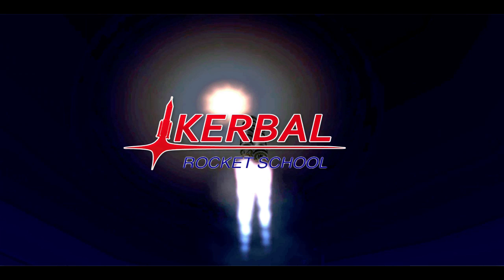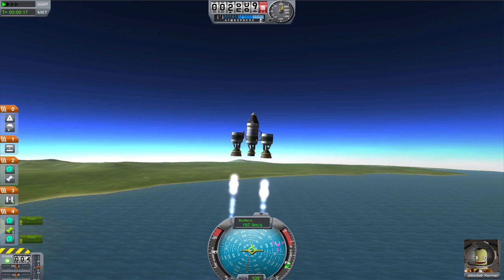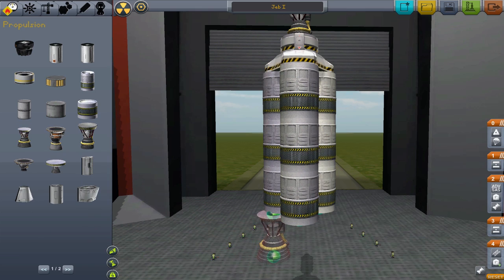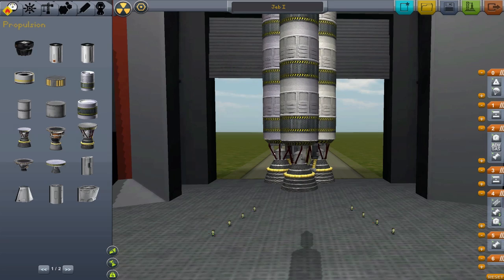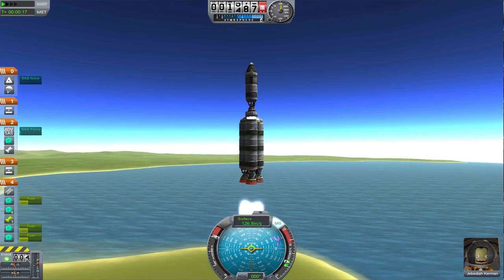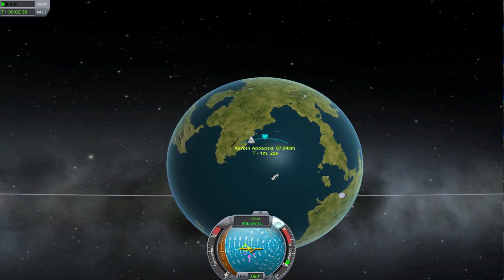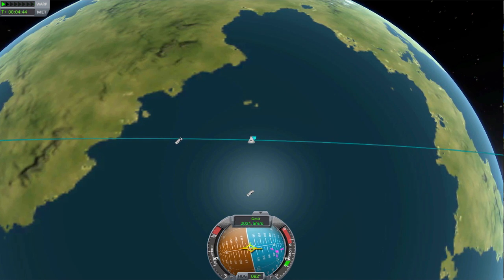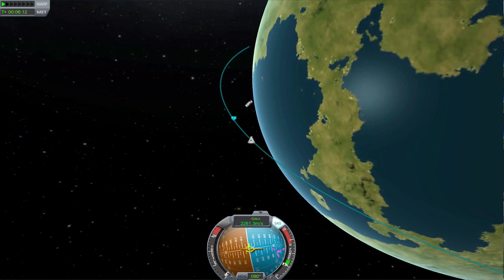Kerbal Rocket School | Episode 3 - Staging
In this episode, we will learn about staging. What is a stage? How do I do it properly? How does this help? Lets find out!